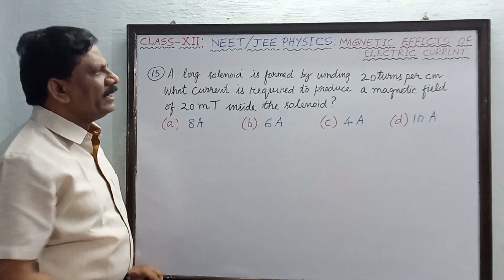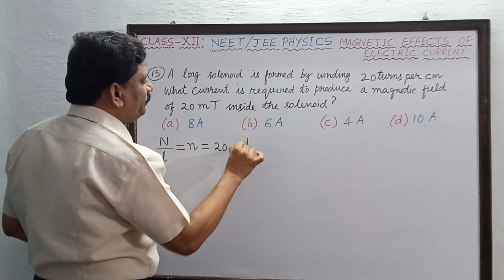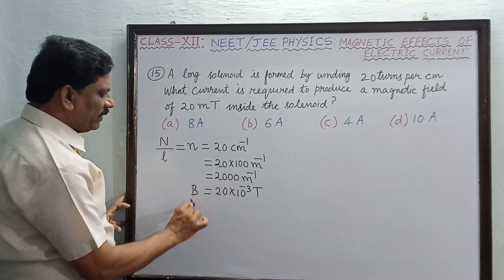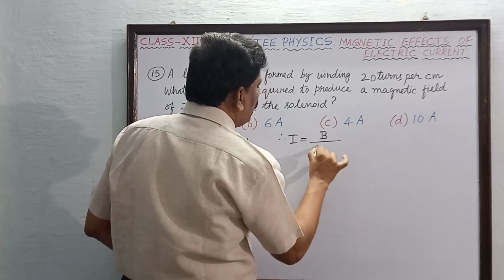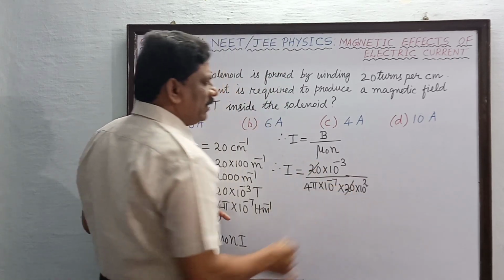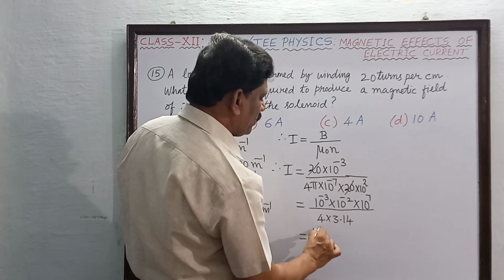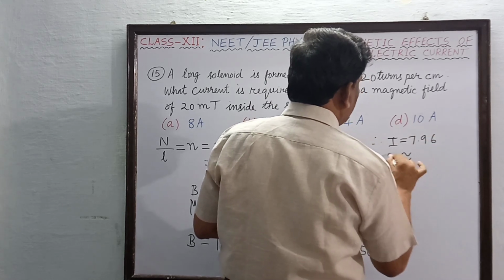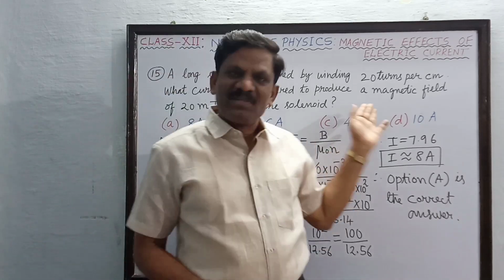NEET/JEE PHYSICS: CLASS XII: MAGNETIC EFFECTS OF CURRENT: PROBLEM-15